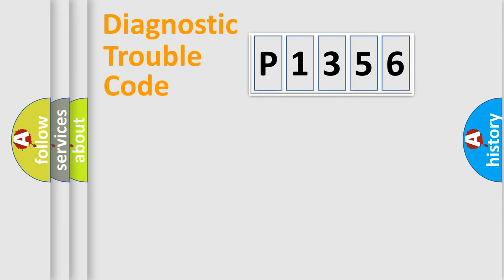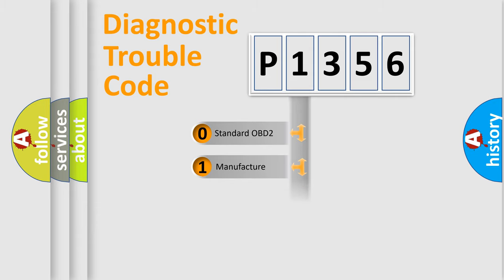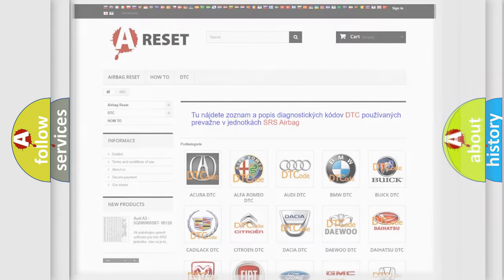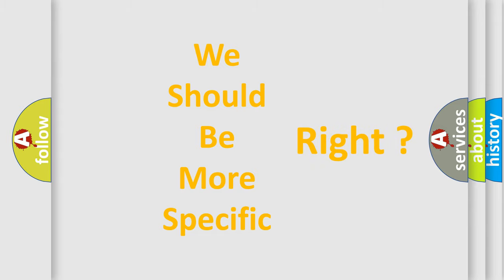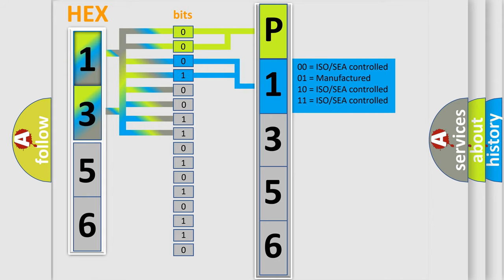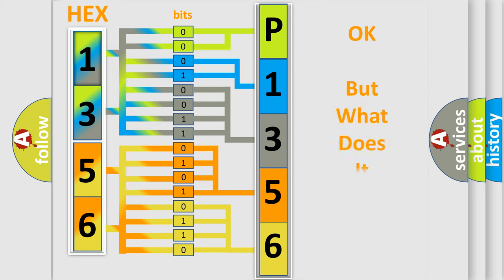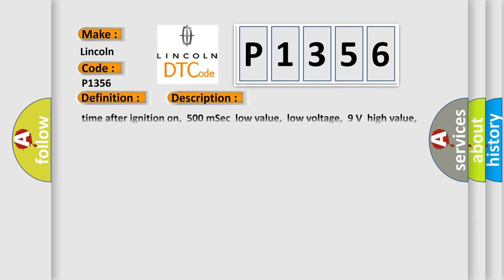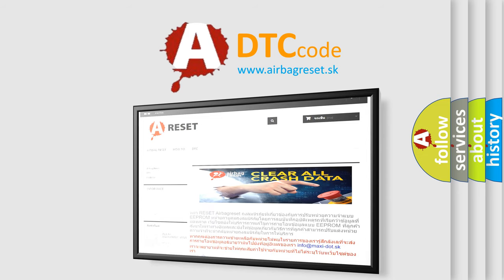DTC Lincoln P1356 Short Explanation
Contents:
0:21 Basic DTC analysis according to OBD2 protocol standard.
1:48 Insight into programming
2:58 A diagnostically understandable description of the Diagnostic Trouble Code
3:05 Basic error definition

Make:
Lincoln
Code:
P1356
Definition:
High Speed CAN Communication Bus
Description: